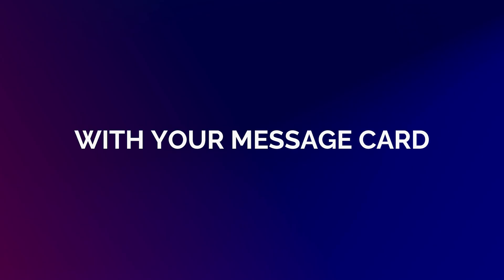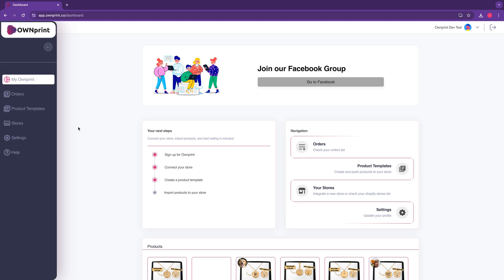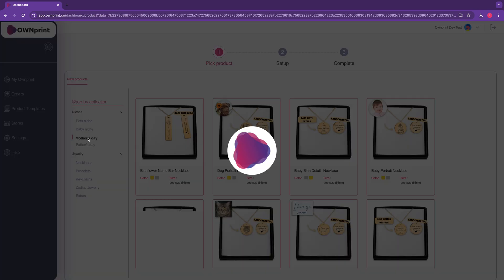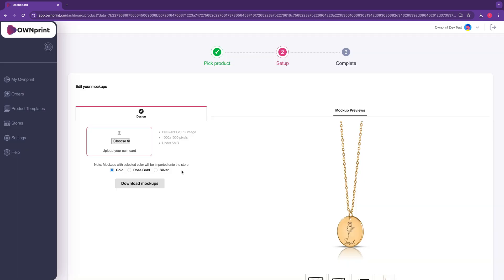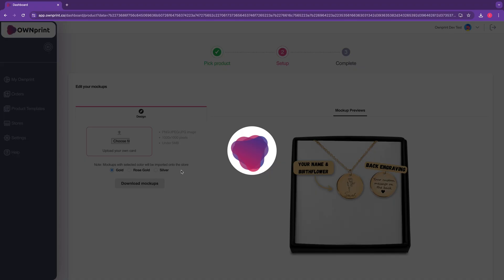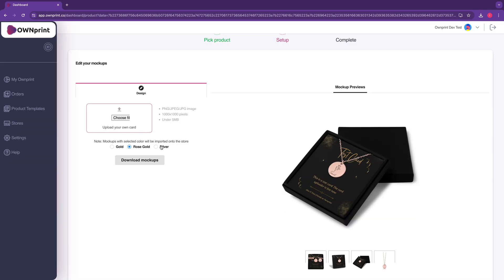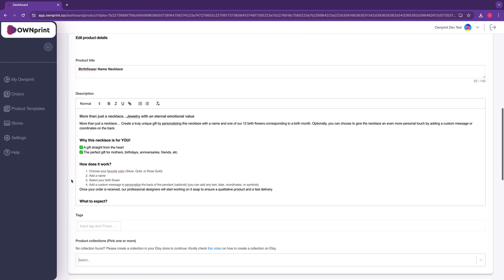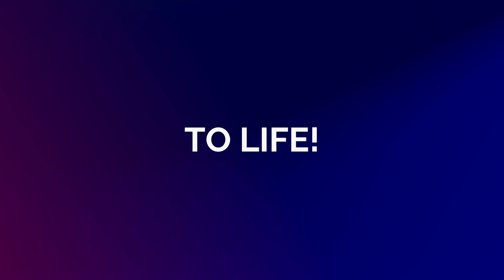Card Uploader Tool - How To Sell Products With Your Custom Message Card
In this tutorial, I walk you through the steps of using the Card Uploader Tool. Learn how to upload custom message cards for your jewelry products, ensuring they meet the required specifications.

File requirements:

-PNG/JPEG/JPG image
-1000x1000 pixels
-Maximum 5 MB